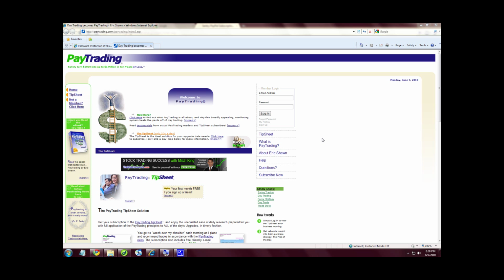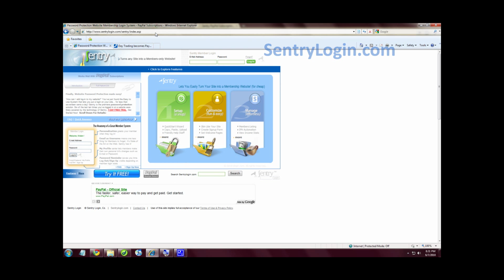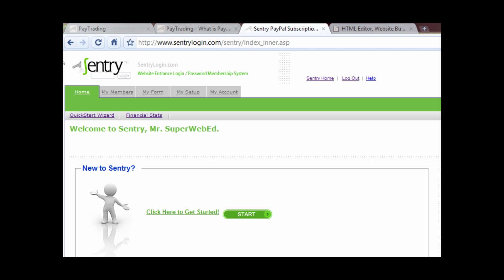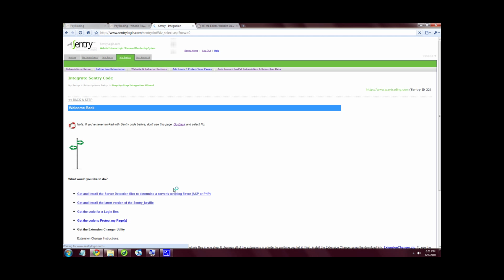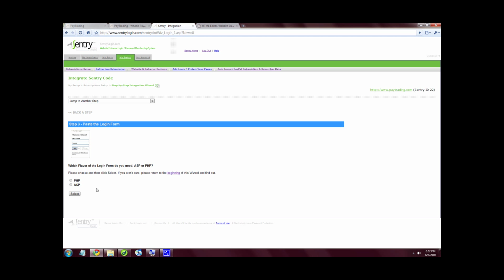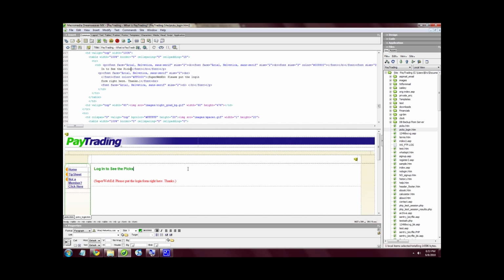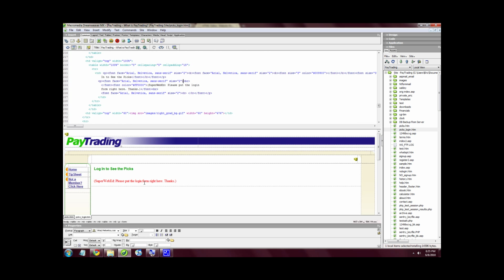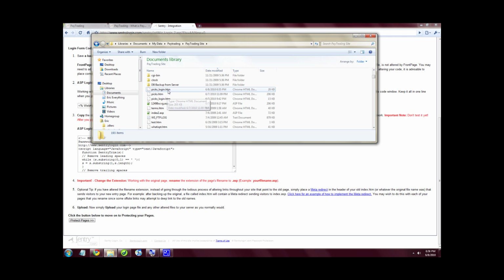Sentrylogin Tutorial PART 1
IMPORTANT: Sentry has improved since I created this video.  Now you no longer have to change the extension of your pages to .php or to .asp!

AND, they now support Weebly, Yola, Yahoo Sitebuilder, etc.  So it really is just copy and paste, you're done, like they say.  Just keeping it real.

Explains how to turn any website into a members-only website complete with a login form so members can log in.  Shows you how to protect your web pages with password protection.

NOTE: View the HD version of this login tutorial, that is the best way to see what I'm typing on the screen!

This is how to add a login to your website using Sentrylogin also known as Sentry Login.

This video tutorial is Part 1 of a two part series.